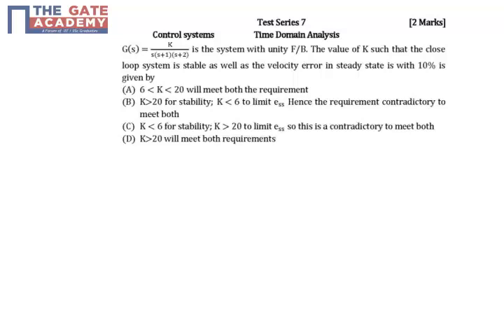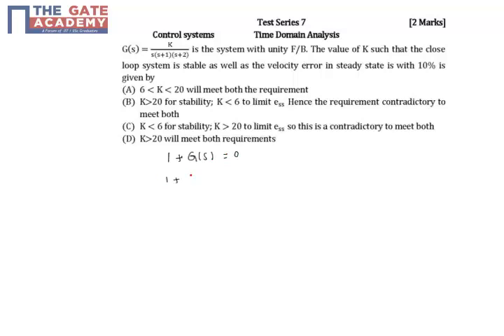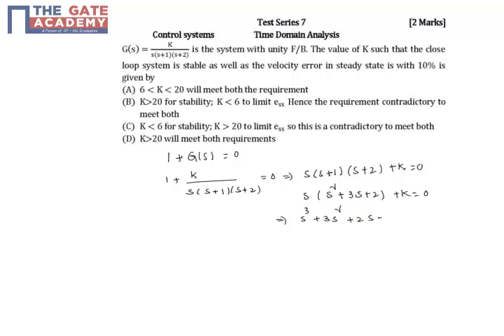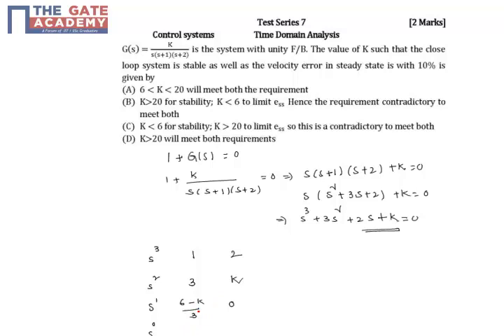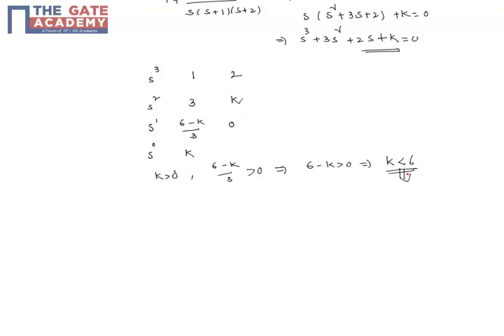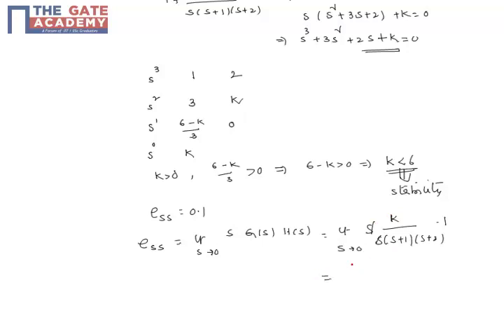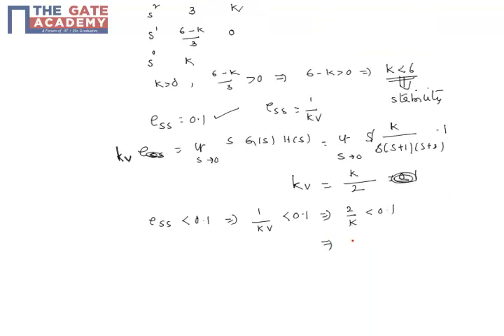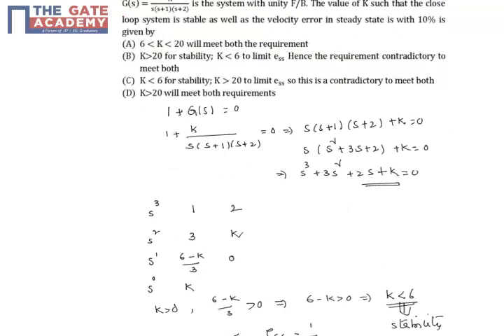GATE 15 IN TS 7 Q No 31